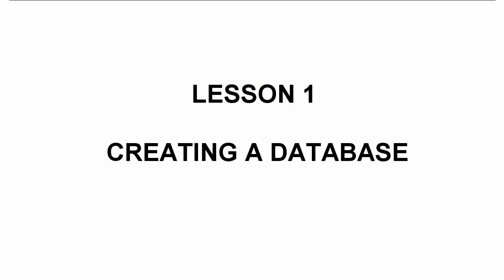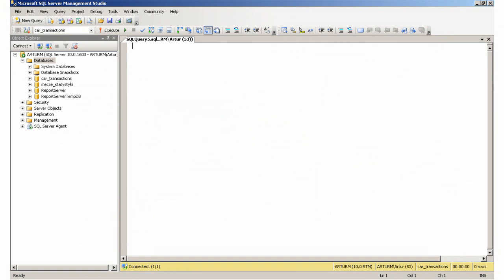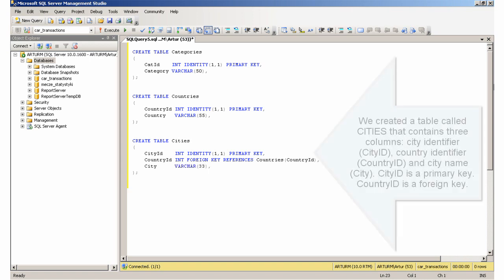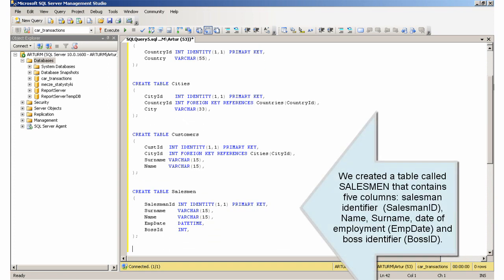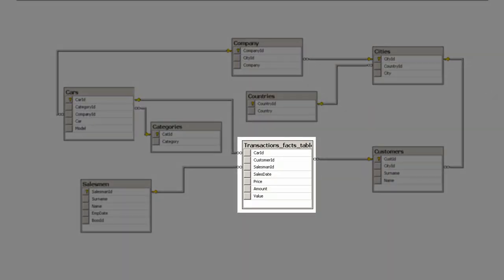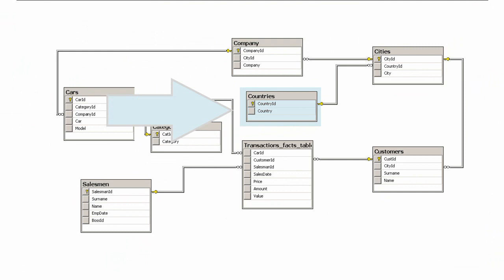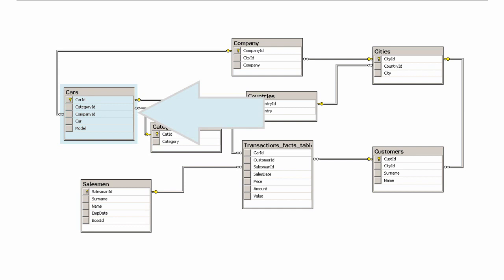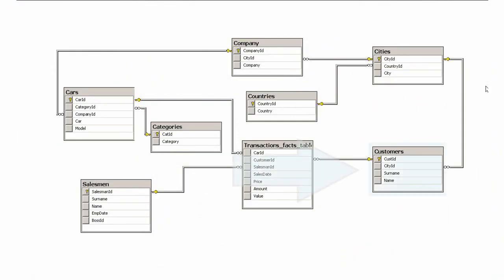T-SQL tutorial: Creating a database, Full SQL Server Transact-SQL Course, Introduction (Lesson 1)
T-SQL tutorial for beginners, SQL Server Transact-SQL Introduction.
Lesson 1:  Create database, create table, insert into